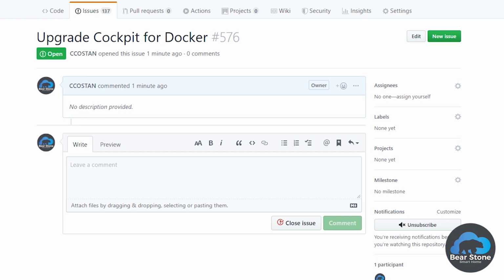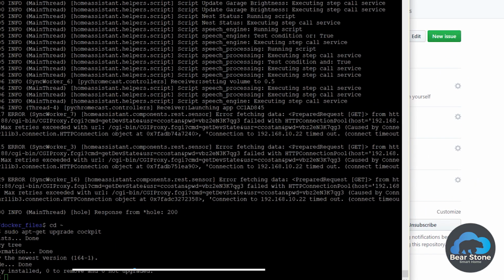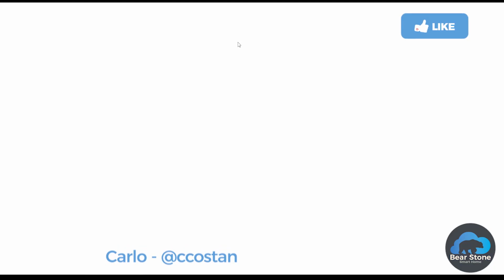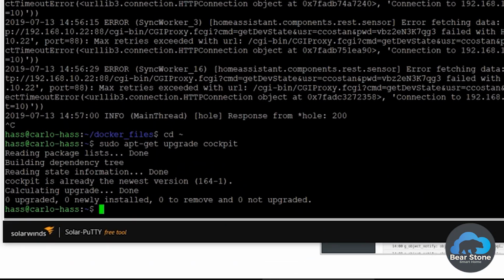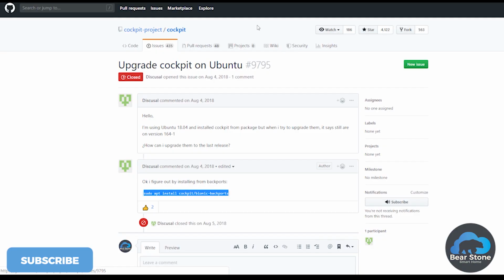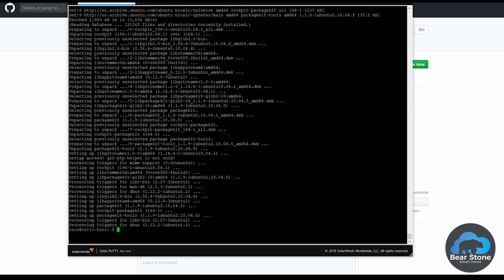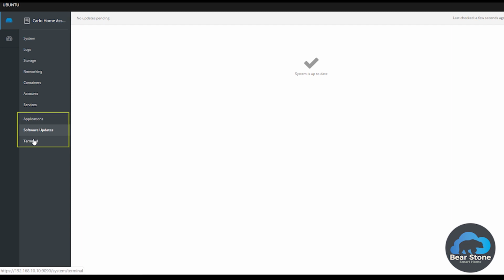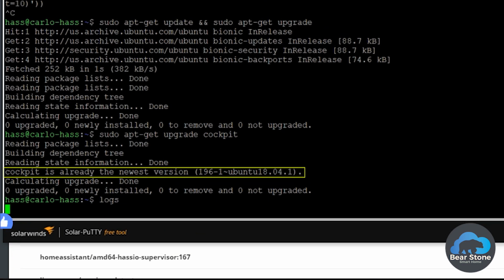How to Upgrade Cockpit for Docker on Ubuntu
I run Docker for all of my Smart Home related servers.  My docker-compose file is on my GitHub repository and that is primarily how I start and stop all the containers on my Ubuntu system.  For management and overview though of the Docker images and containers, I use the open-source project Cockpit.  The software is built-in to the newer versions of Ubuntu but that version is not the latest.

Normally, I would just do an apt-get update on my system to grab the latest files but for some reason Cockpit was not upgrading.  It was staying on version 164.  From the website, I could see that 198 was the latest version (at the time of writing this) so I wasn’t sure why it was not being updated.

Some quick googling around and looking through the issues on the GitHub repository and I came across an issue that explained that backports would need to be used to upgrade.  Backporting allowed new parts of the code to be installed/patched against the older mainline version included in the Ubuntu installation.  Enabling backporting was as easy as executing the following command.

sudo apt install cockpit/bionic-backports

Once the backports were enabled, the software updated fine and I was able to see the new features of the software.

PARTS LIST:
iPhone XS Max
Intel NUC

:wave: About this channel : My Name is Carlo.  I've been running Home Assistant for a BUNCH of years.  Almost from the very beginning actually.  This channel is focused on bringing what I have implemented at my own house to you so that you can bring it to your house.  The channel will be a mix of reviews, tutorials and inspiration.  It is a companion to my GitHub site that holds all the code for my Smart Home and my main site where I keep the more in-depth technical writings.